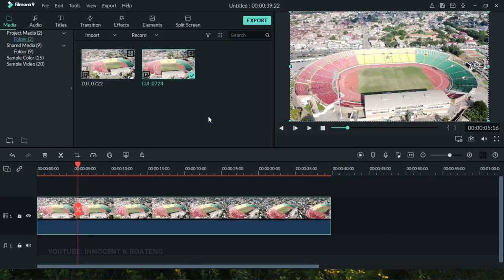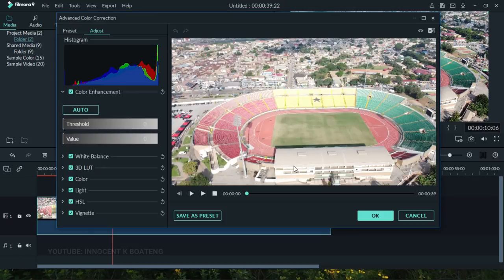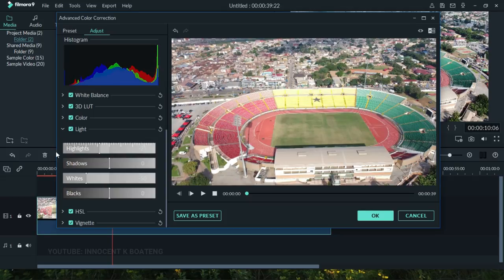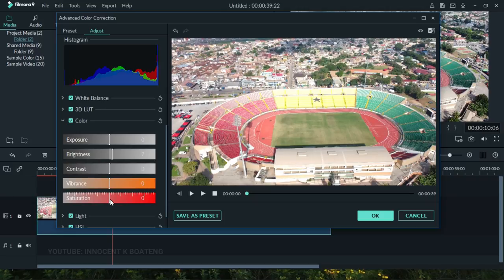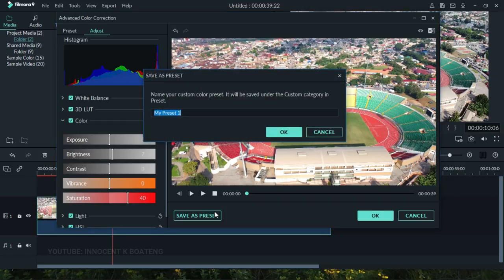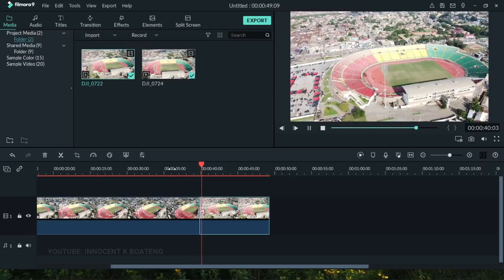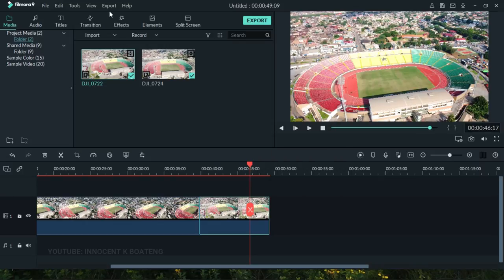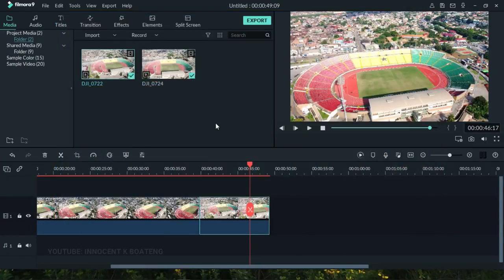How To Color Correct Footage (Drone Footage) | Wondershare Filmora Tutorial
Learn the basics of color correcting your footage/videos in Wondershare Filmora step by step. This video guides you on how to color correct your footage in wondershare filmora. Enjoy the tutorial.

Other Wondershare Filmora Tutorials

This video is also related to innocent k boateng, innografix, Ghanaian YouTuber, Ghanaian tech YouTuber,

Much love